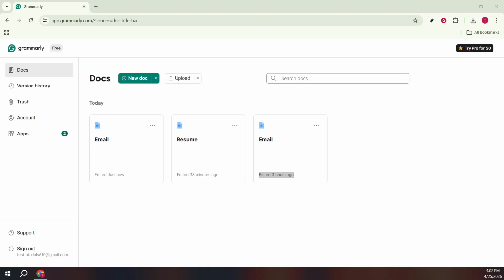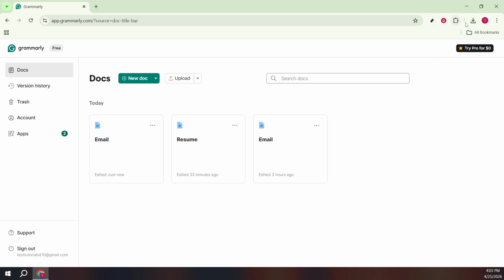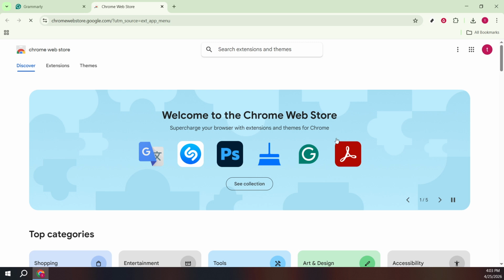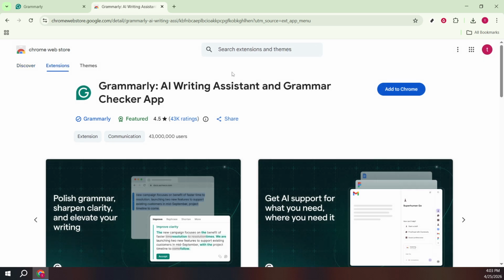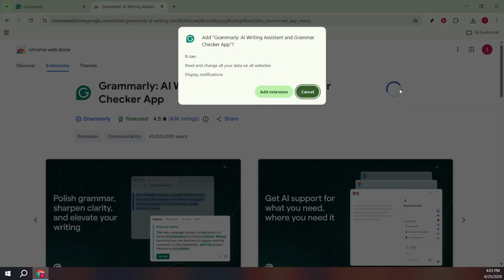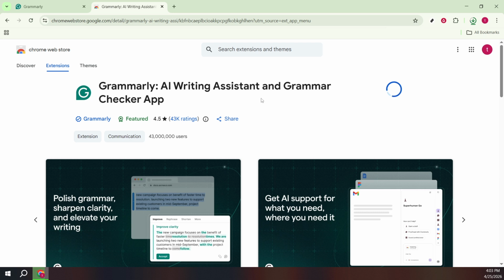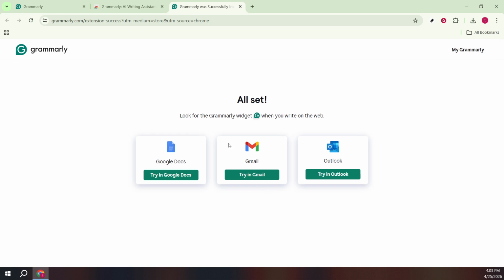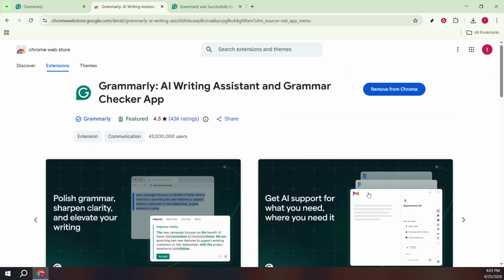How To Install Grammarly Chrome Extension [2026 Guide]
How To Install Grammarly Chrome Extension